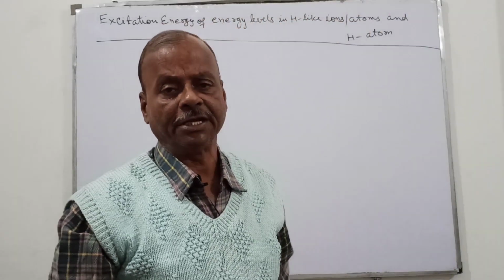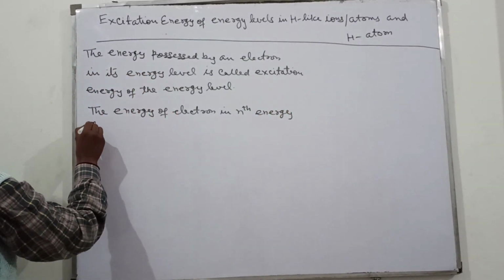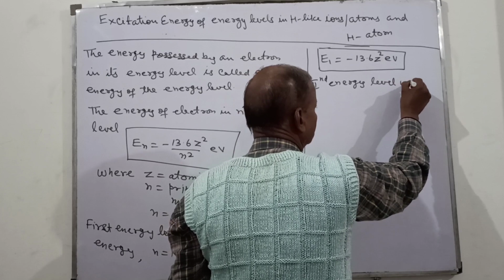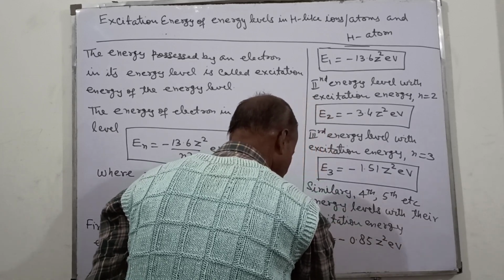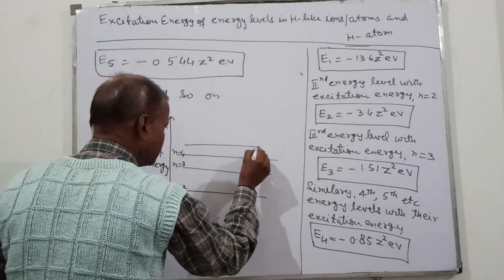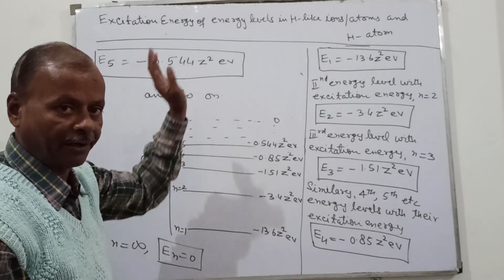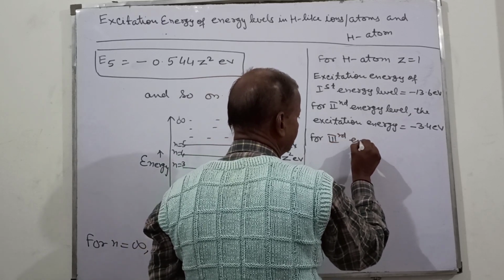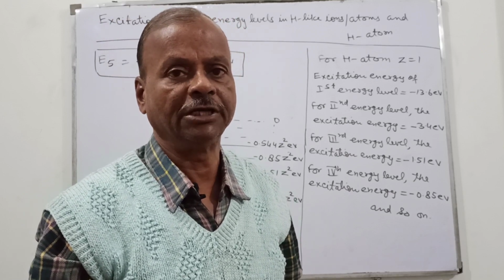excitation energy of energy states Class- 12th/NEET/AIIMS/NDA Chapter- atomic structure